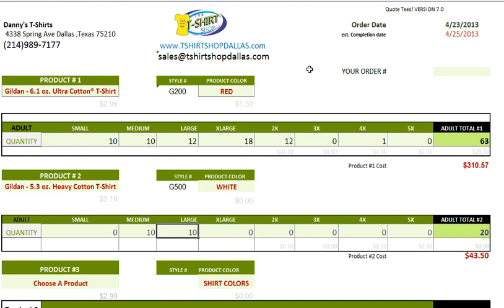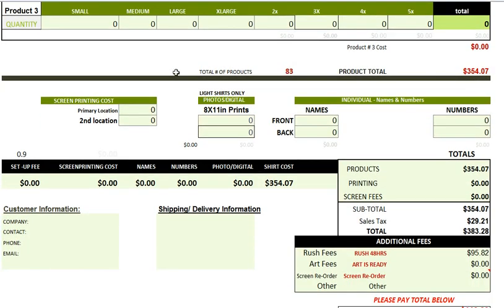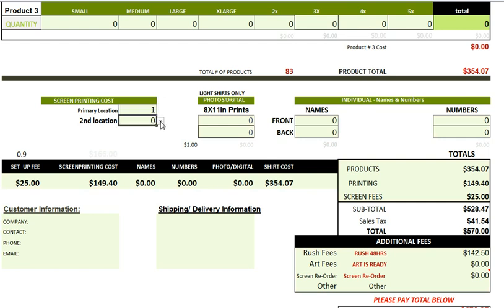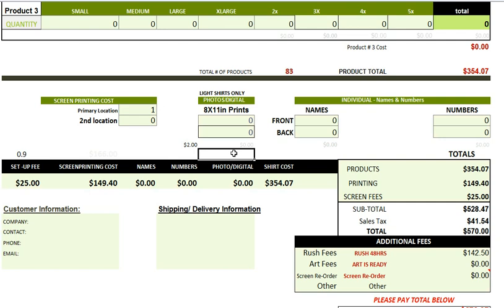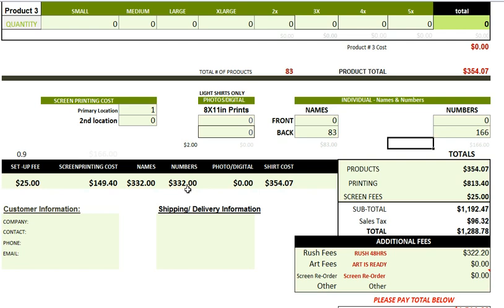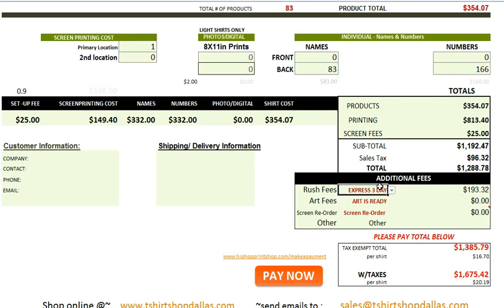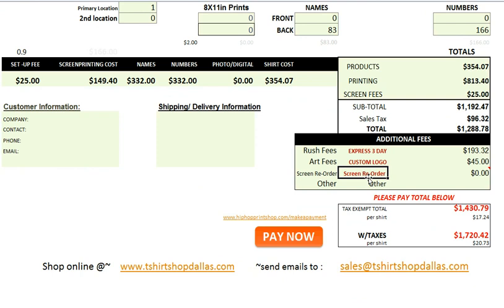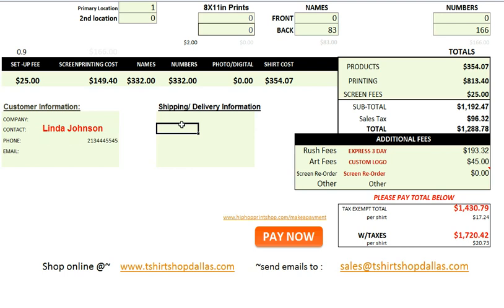How to use Ms. Tee's T-Shirt Pricing Calculator Part 2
This is Part 2 of Ms. Tee's T-ShirtPricing Calculator. This calculator will really increase your production time by giving you the ability to give fast accurate quotes. That same quote doubles as a printable invoice or you can email it to the client and they will click the payment link and make your payment.
The Caculator is Yours to keep once purchased , you will get free support. There are no monthly subscriptions and no yearly renewal fees for this calculator. It is just an easy solution for those who wish to give fast accurate quotes litterally in seconds.